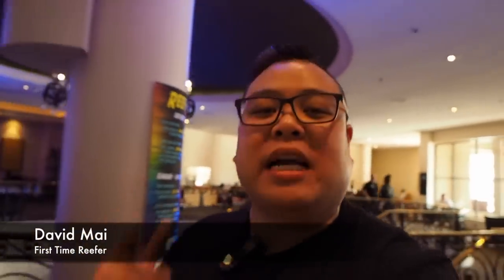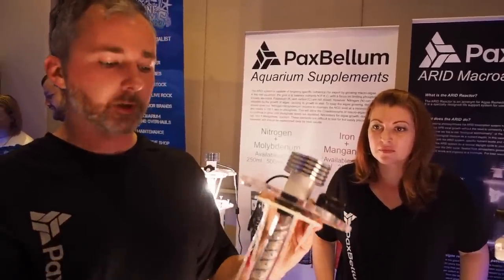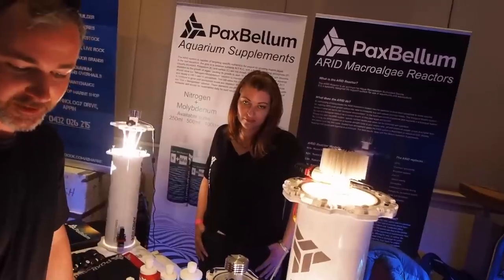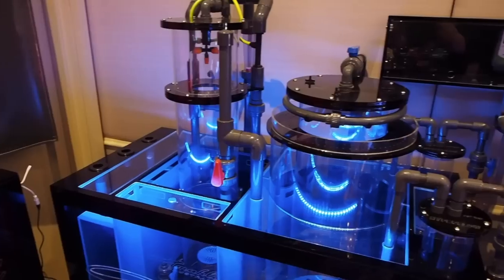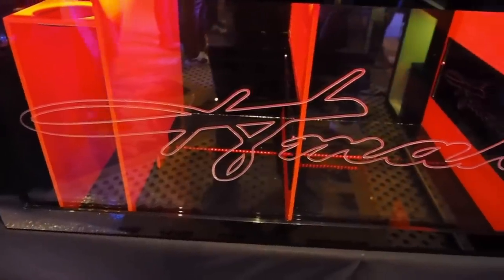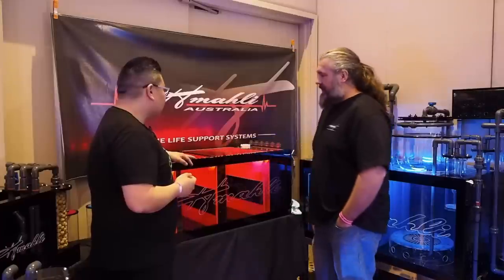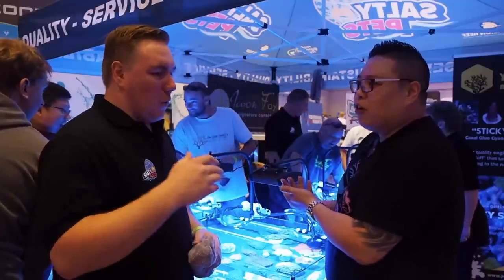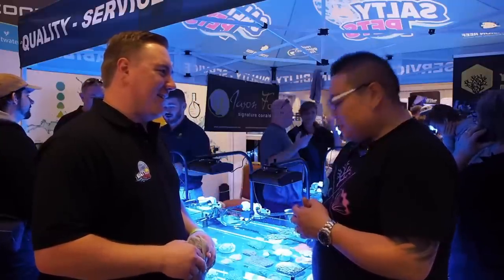Reefstock Sydney 2018 - Part 1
Im still buzzing from Reefstock and can't wait til next year!

In todays episode we chat with the creator of my favourite product, Tristan Wilson from Pax Bellum, the creator of my favourite future product, Eric Jurcic from Hmahli, and my favourite coral collector, Bruce Bezuidenhout from Salty Pets!!!

Enjoy part 1 of the Reefstock series!!

PEACE!